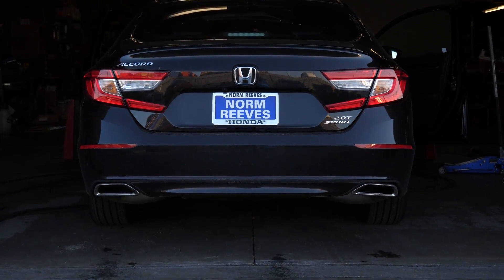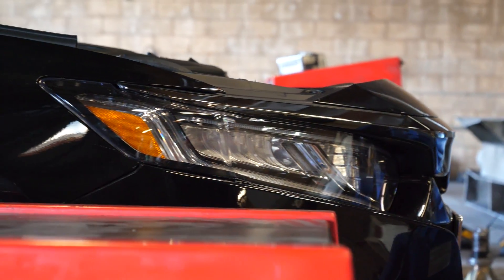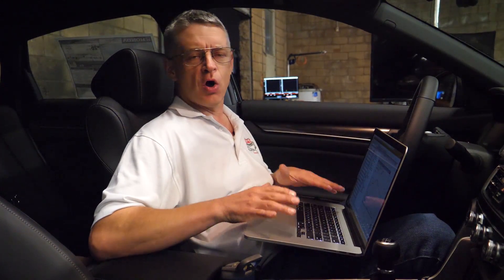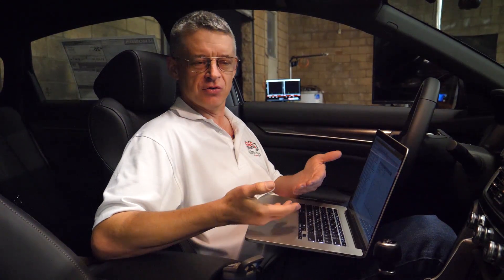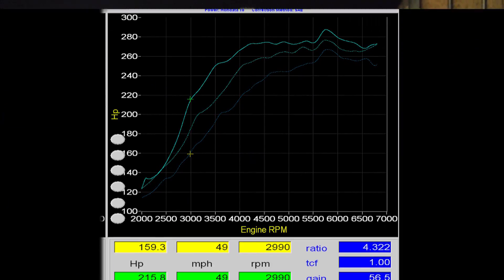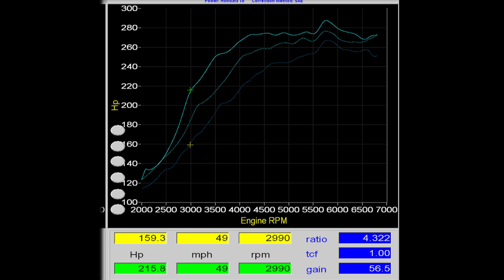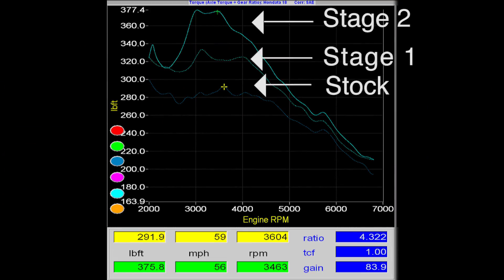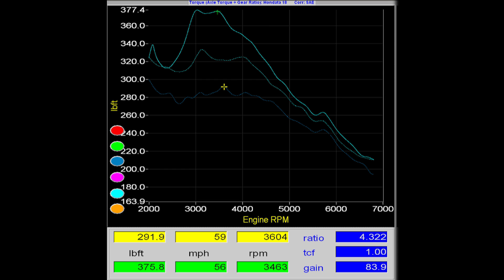FlashPro 2.0 Turbo Honda Accord - Stage 1 & 2 Preset Tunes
We have developed safe, reliable and emission compliant tunes for the 2018 Honda Accord 2.0 Turbo.